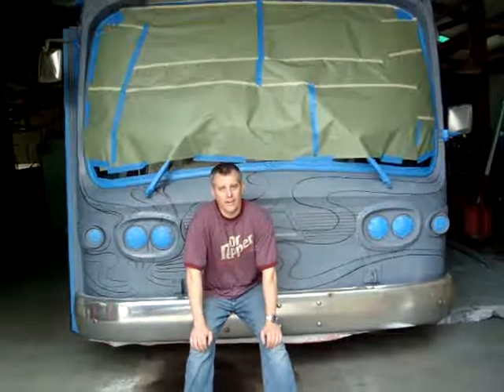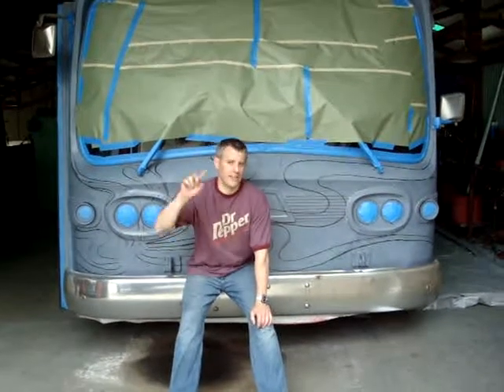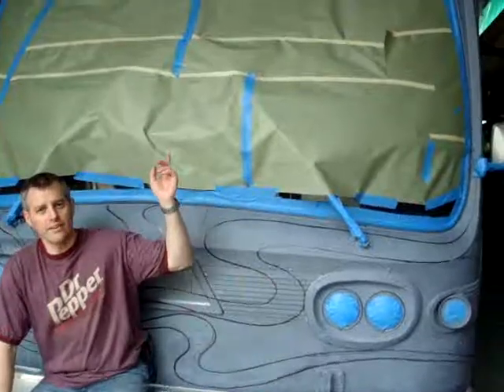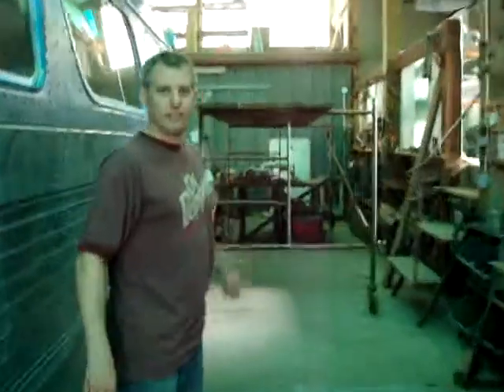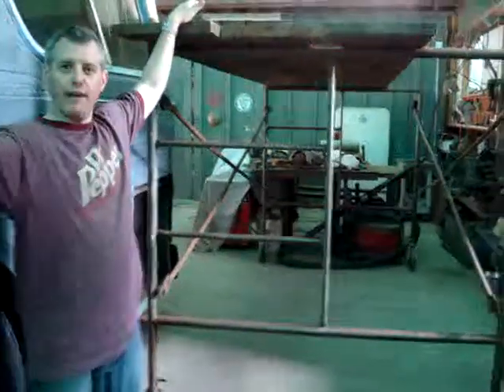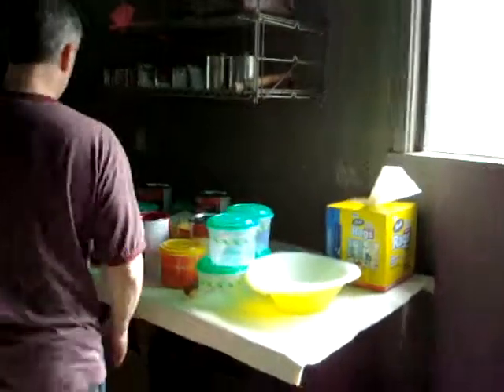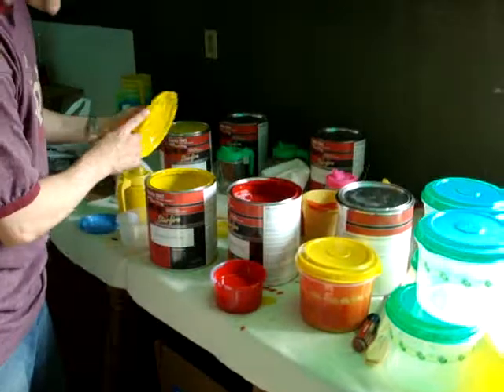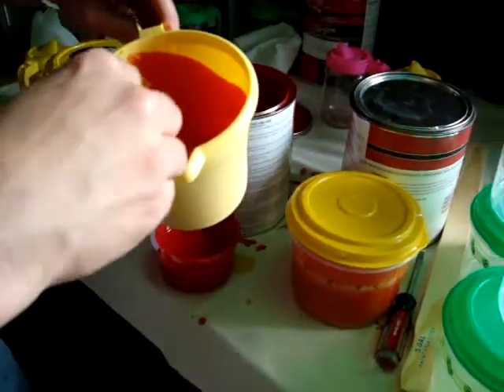Art day 4